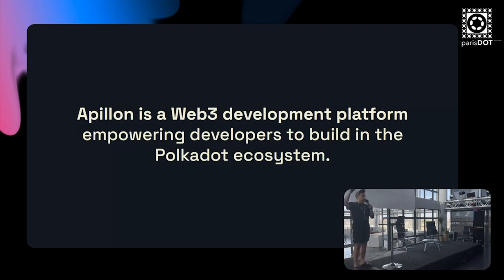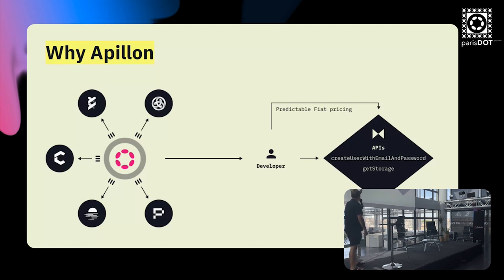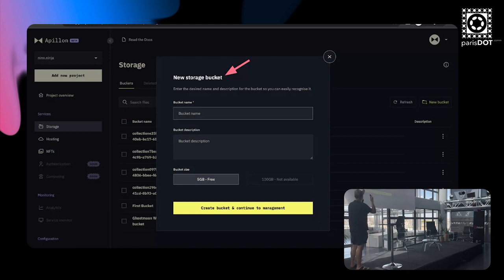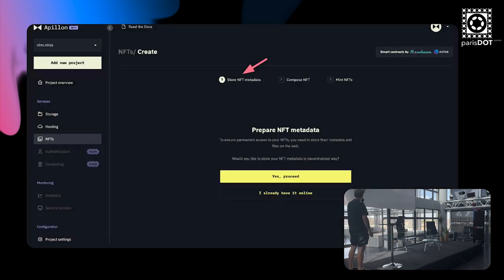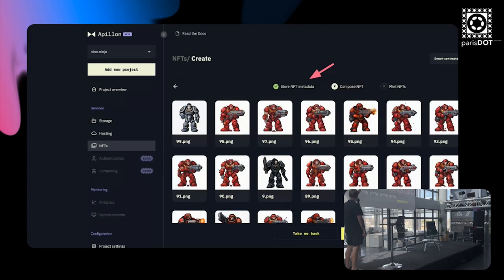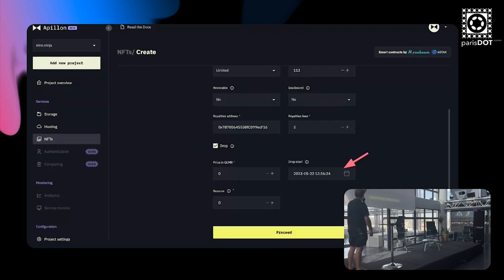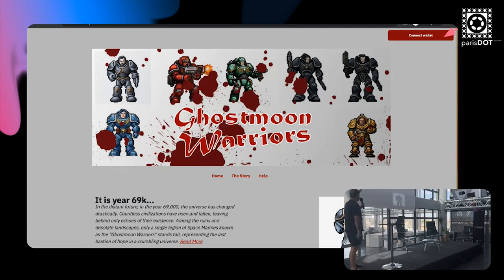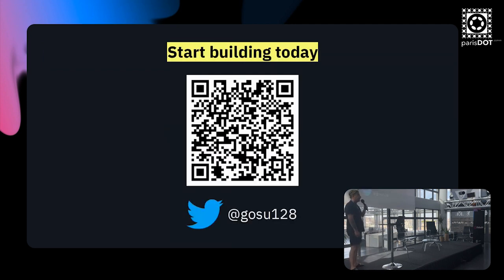Paris Dot Comm Day 1 Polkadot Stage : BUILDING DAPPS THROUGH SEVERAL PARACHAINS ON APILLON / Apillon